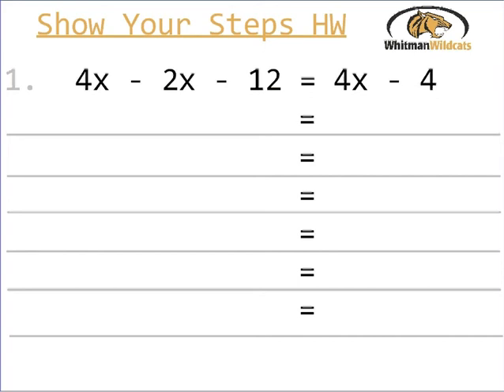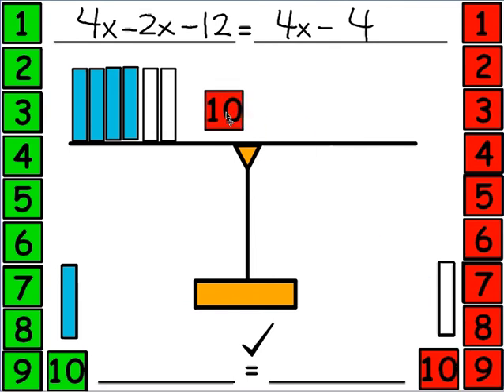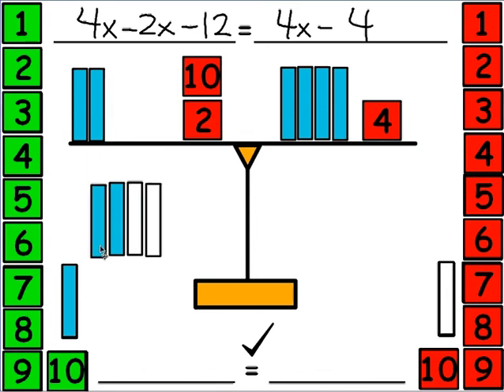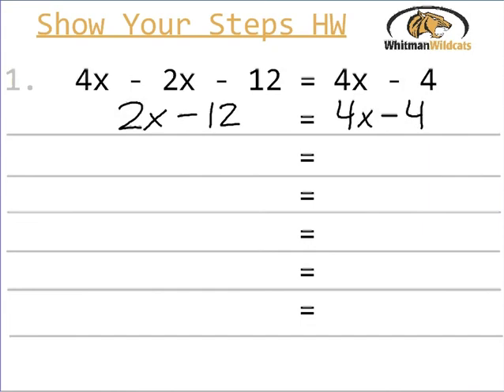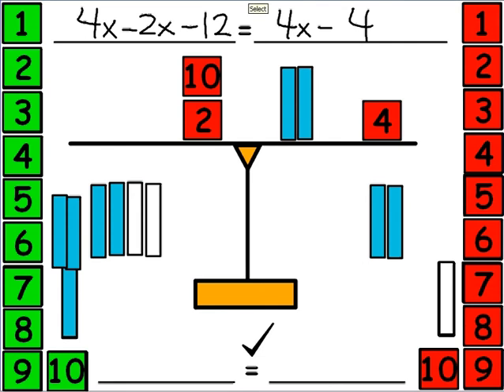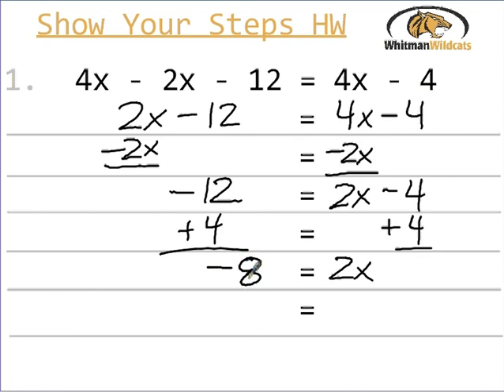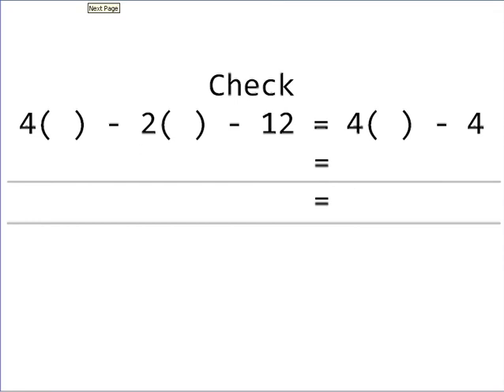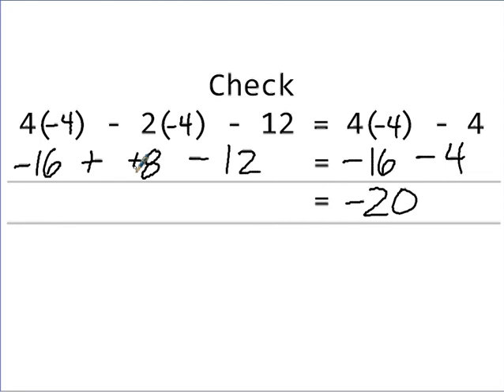ShowYourStepsProblem1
Solution to the "Show Your Steps" HW problem # 1.